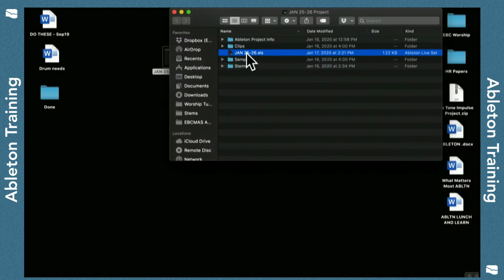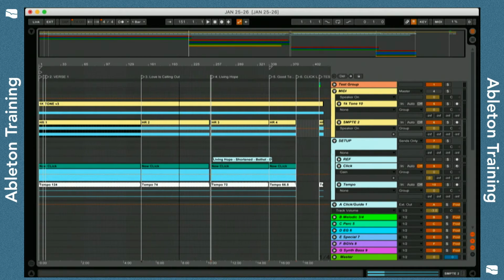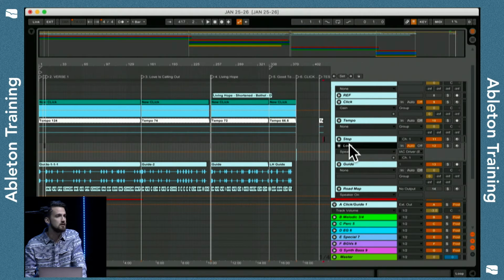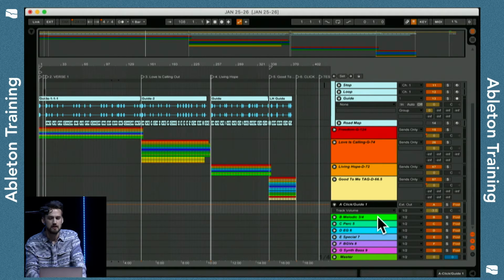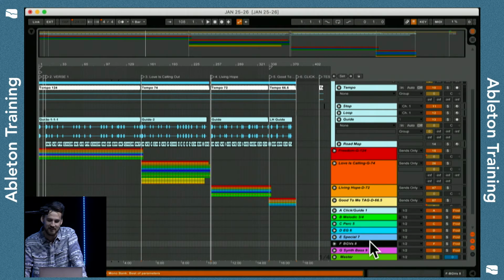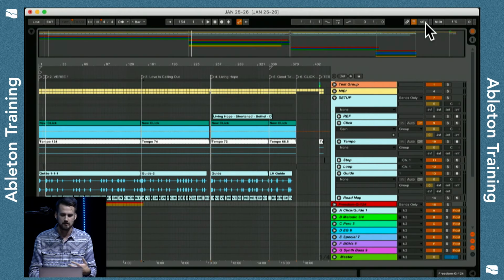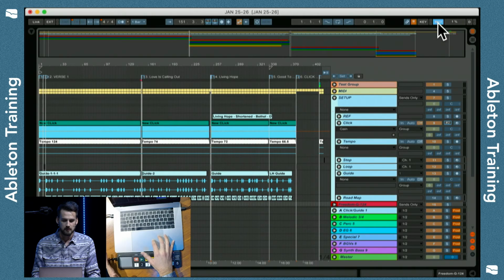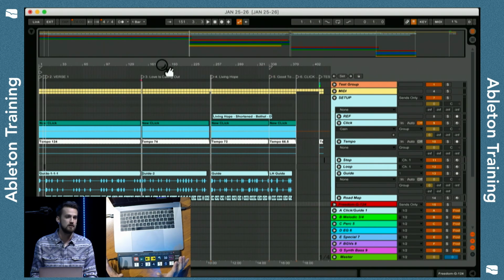Ableton Operation and Navigation